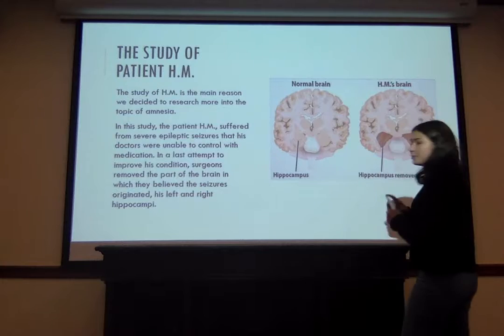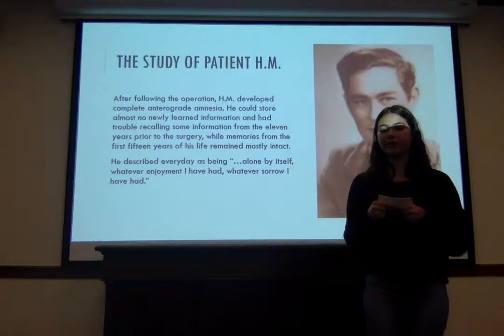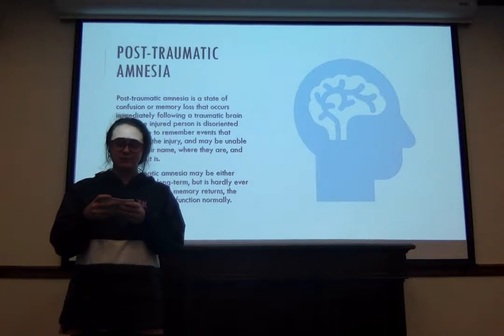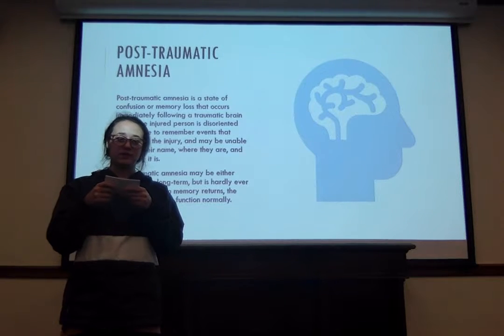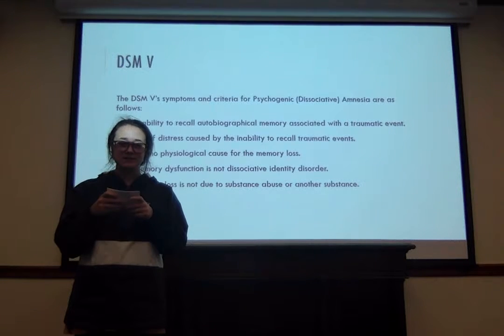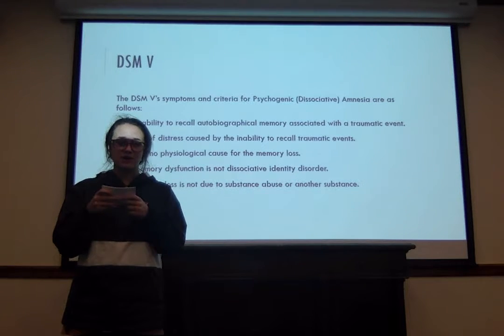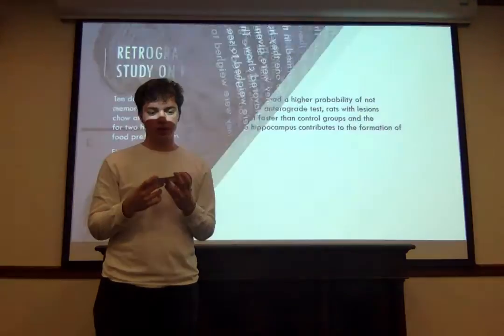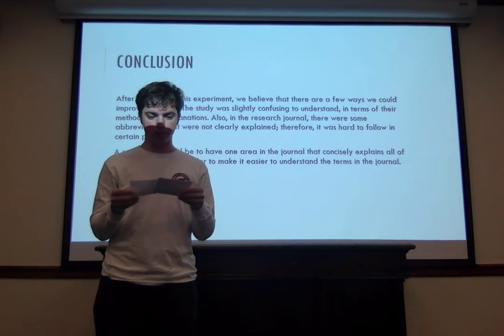Movie on 11 14 18 at 2 09 AM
Amnesia and It's Effects on Memory: William Peltier, Erica LeBoeuf, and Mazie Lee.